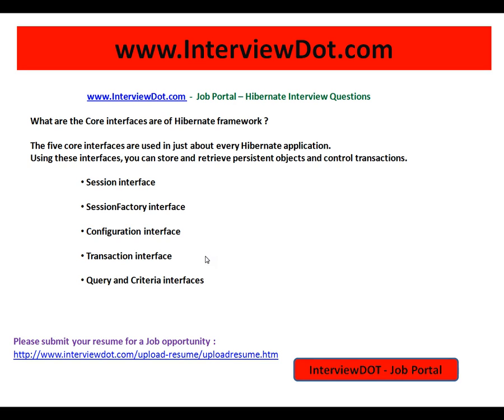What are the core interfaces of hibernate hibernate interview question interviewdot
to get notifications. What are the core interfaces of hibernate hibernate interview question interviewdot

What are the Core interfaces are of Hibernate framework ?

The five core interfaces are used in just about every Hibernate application.
Using these interfaces, you can store and retrieve persistent objects and control transactions.

 Session interface

 SessionFactory interface

 Configuration interface

 Transaction interface

 Query and Criteria interfaces